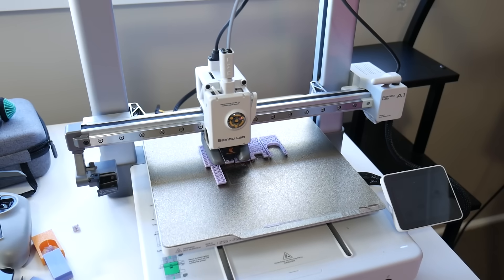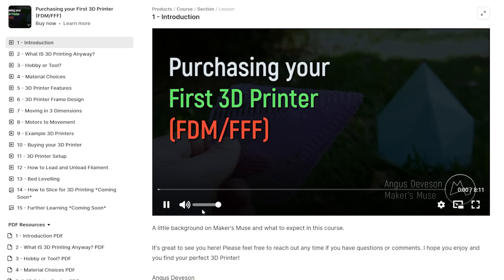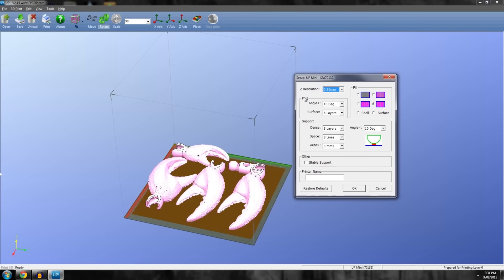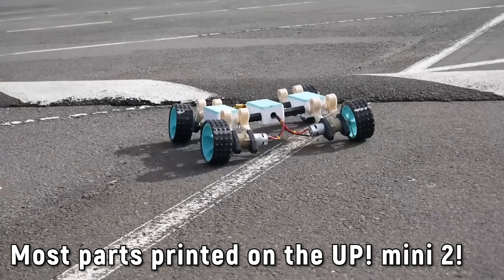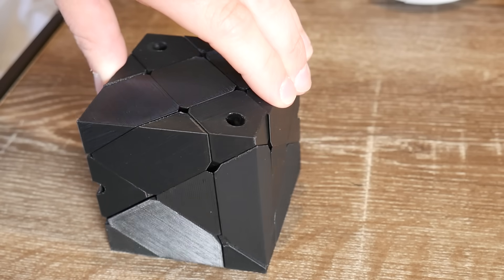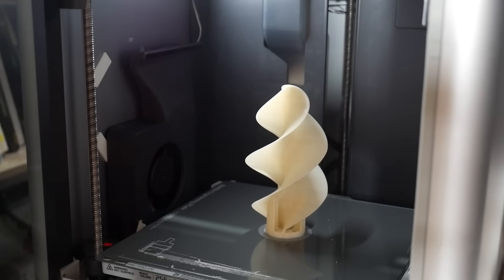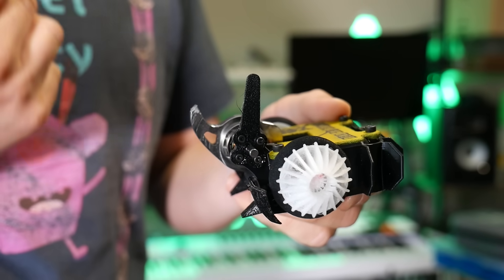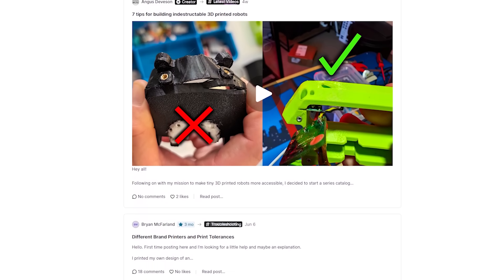The best 3D printer is...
All opinions are my own and this video is not sponsored.